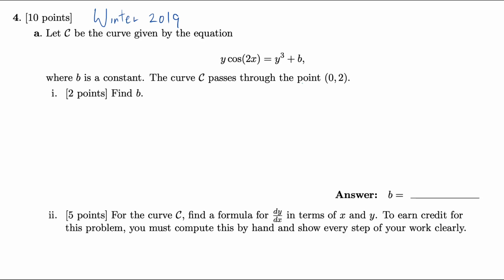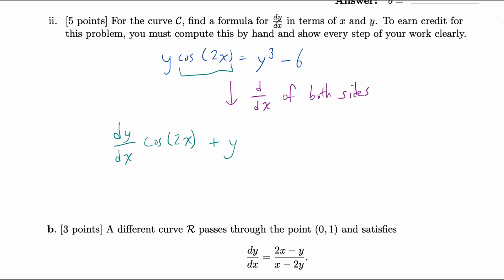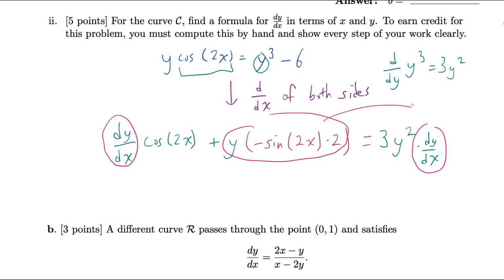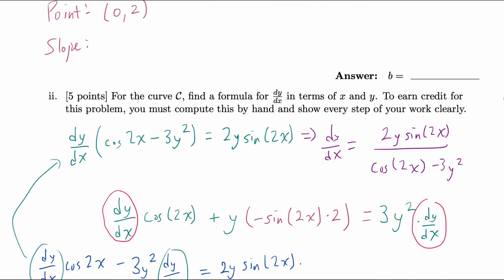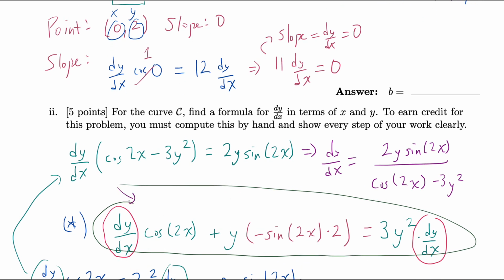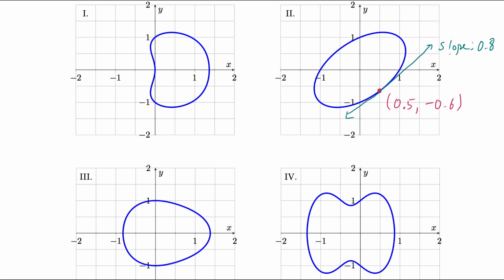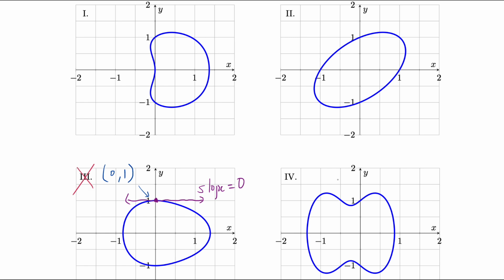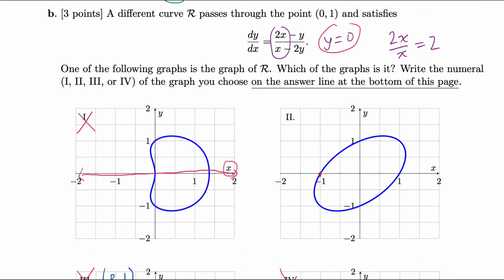Implicit Differentiation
Problem Reference: University of Michigan's Math 115, Winter 2019 Midterm 2, Problem 4